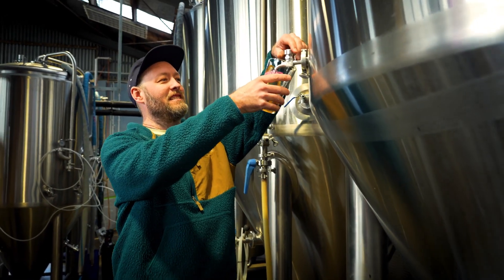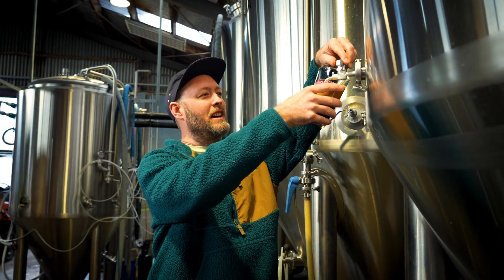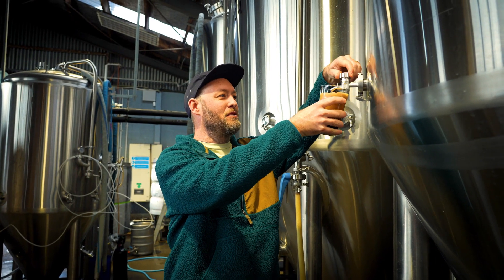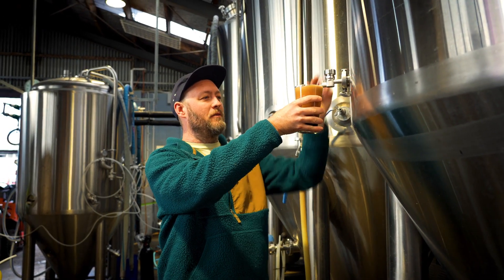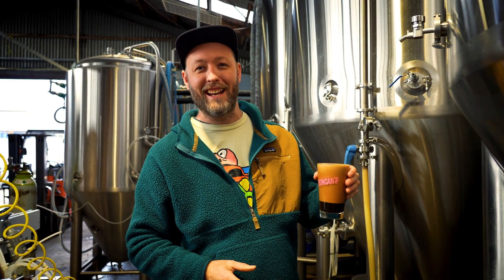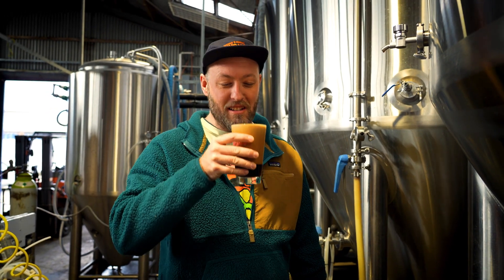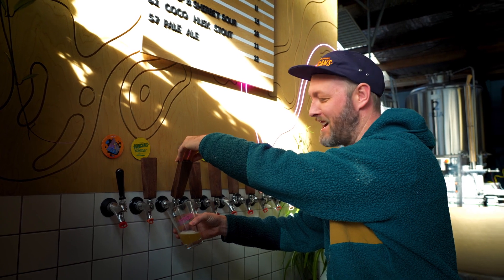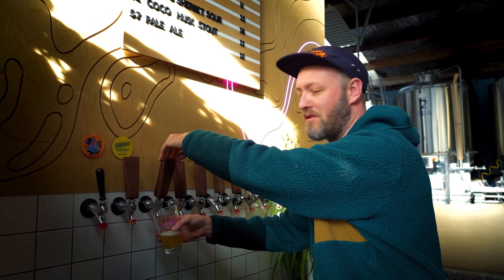Beer 202: EP1: Pints to Puddings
In this Episode we visit Duncan's Brewing Company in Paraparaumu. To discuss dark beers their pastry stouts.